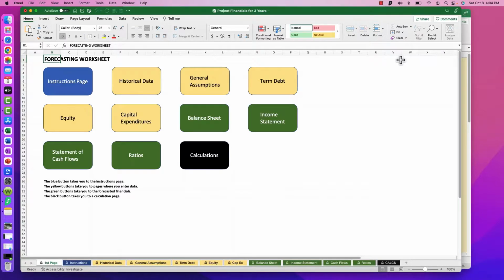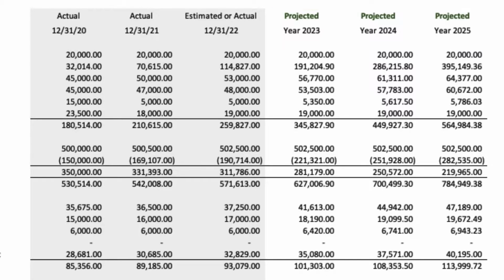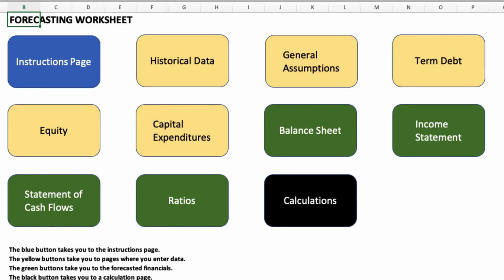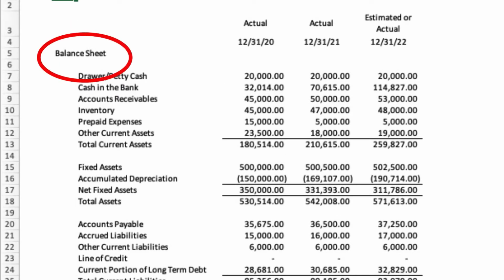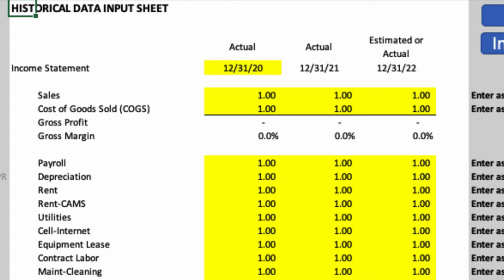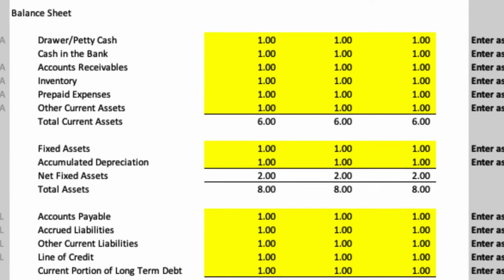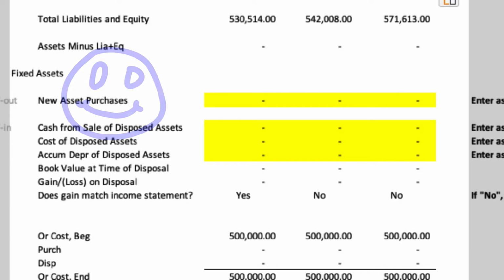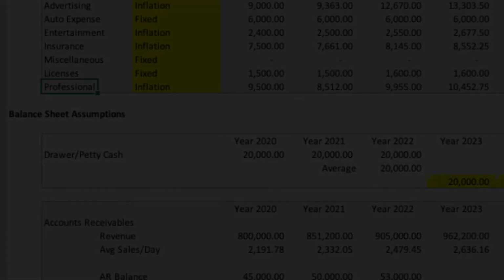Forecasting Part 1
We are doing a closer look at what it takes to actually make a set of forecasted financial statements.  This is the first of a three-part series.

Chapters:
0:00 Let's Begin
1:15 Begin with the End
3:15 History
6:38 Wrap Up – Join us for part 2